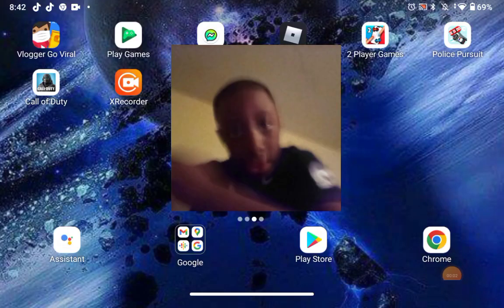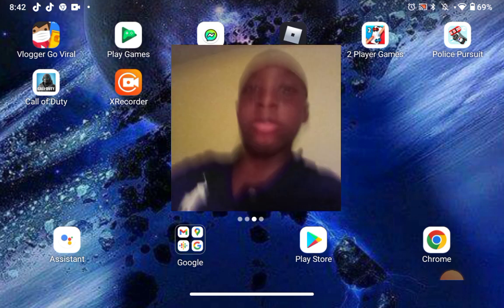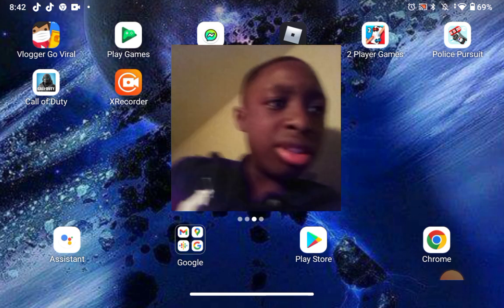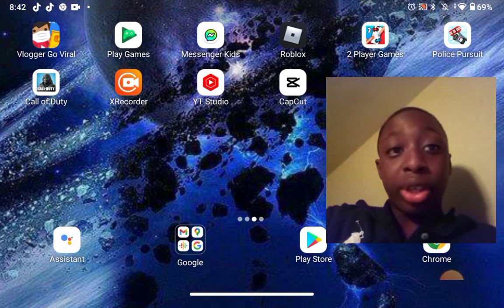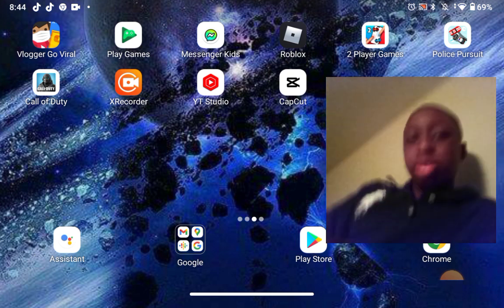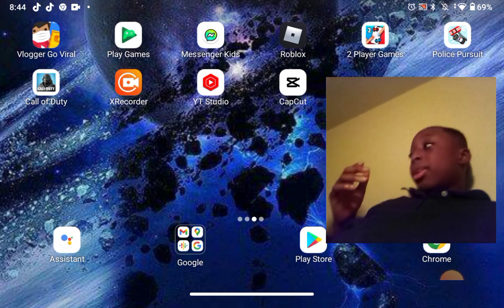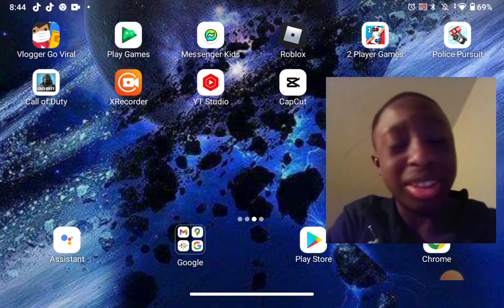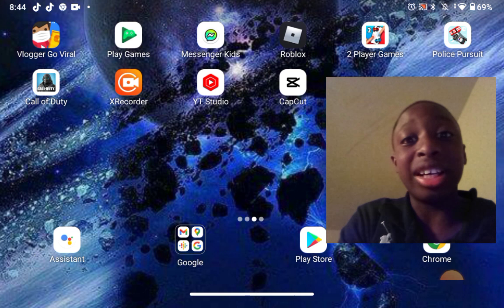Get me some video ideas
I need video deals for you guys. I don't want to have you guys waiting on videos, I want to have video ideas in store for you. And I was going around YouTube looking up videos for me to upgrade my channel, and I saw this video from Think Media, and I wanted to make this video. Plz, give me ideas in the comments.

It's ya boy,
Galaxy Invader